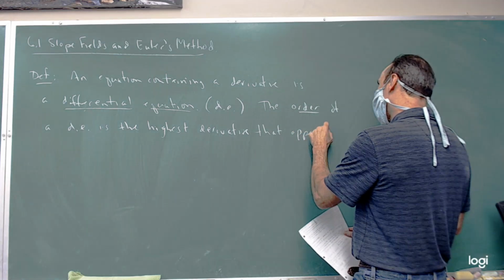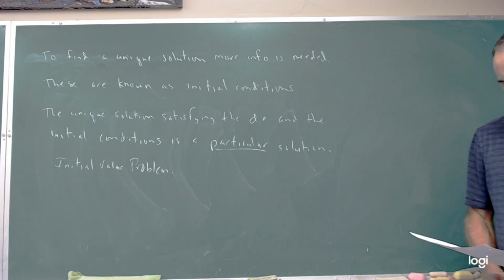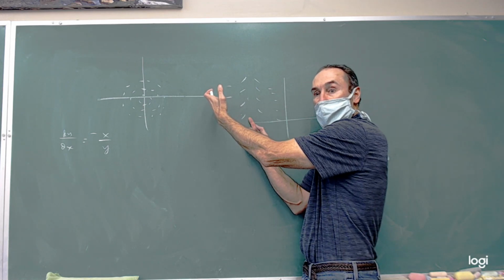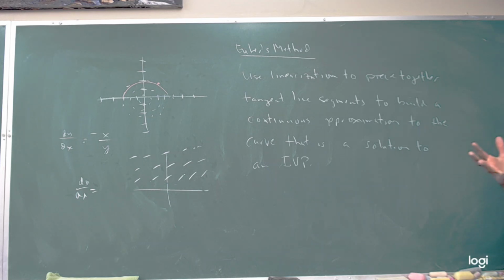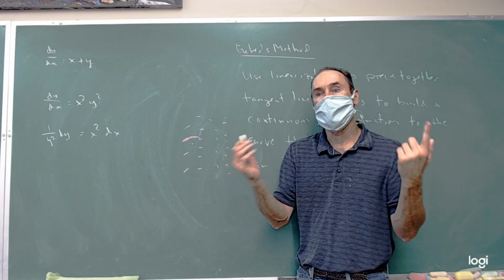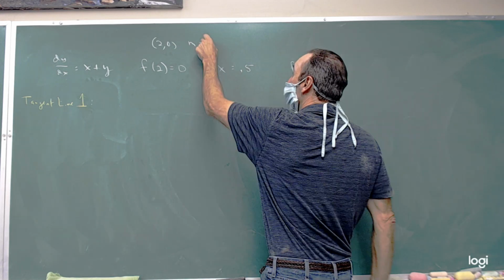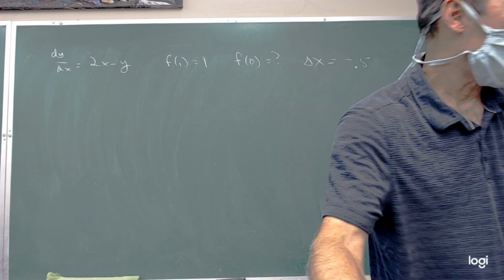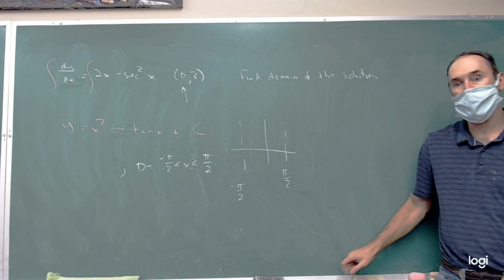BC Calculus Classroom Lecture 11-11-20